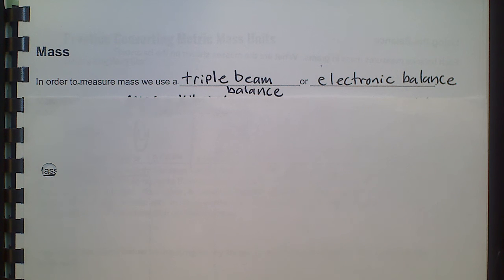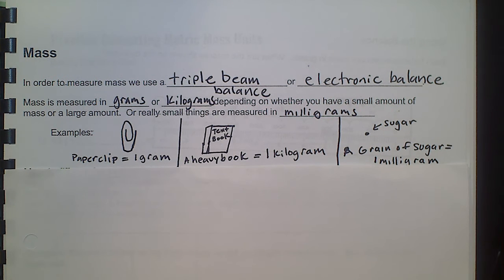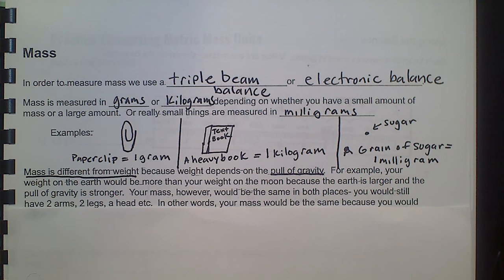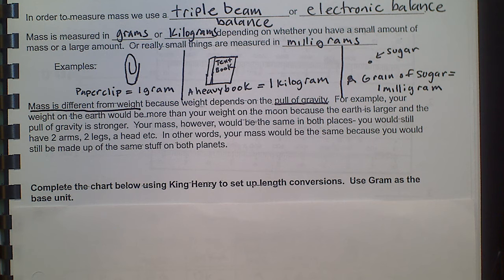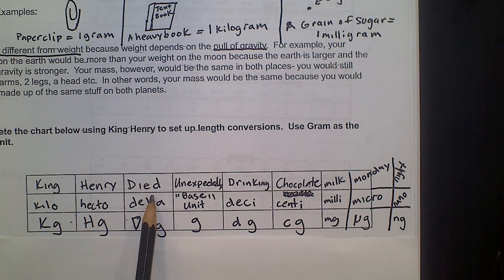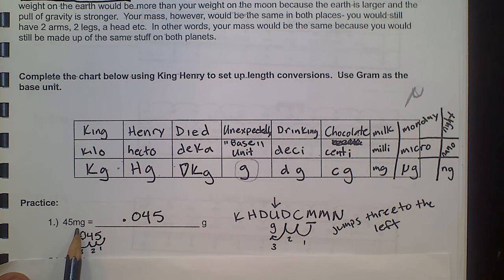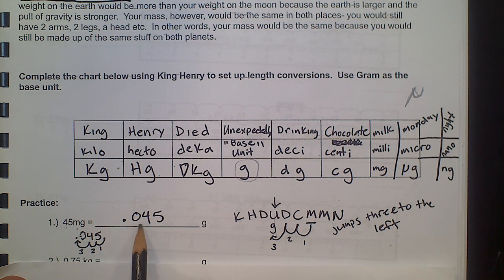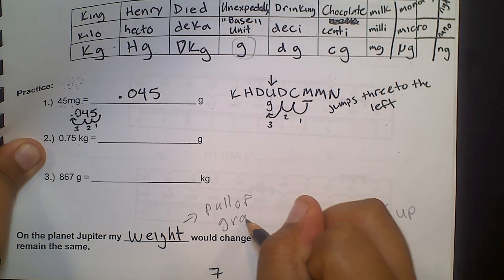Mass Notes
8th grade science, page 7 in coursebook